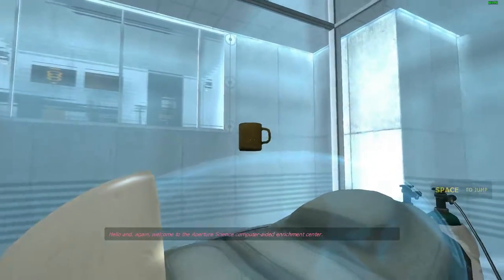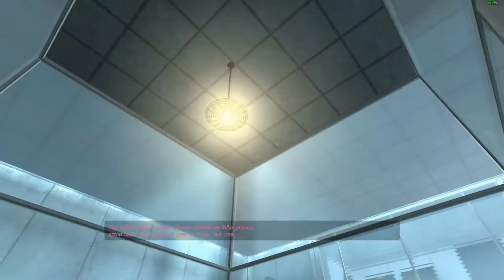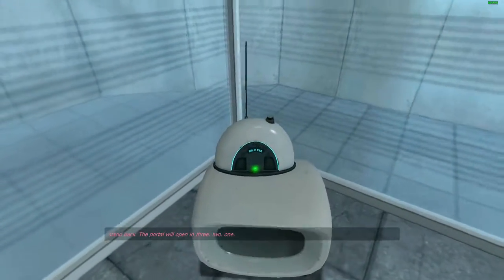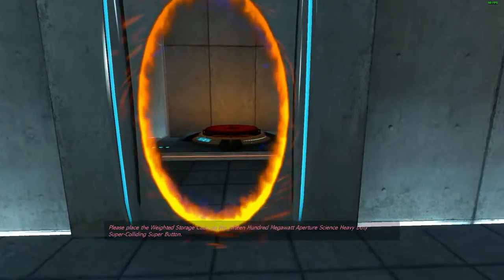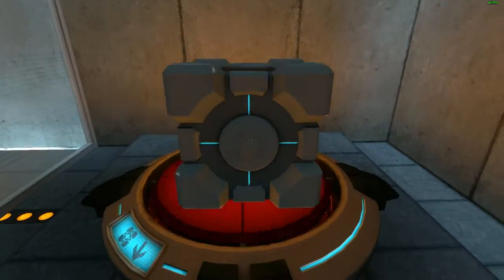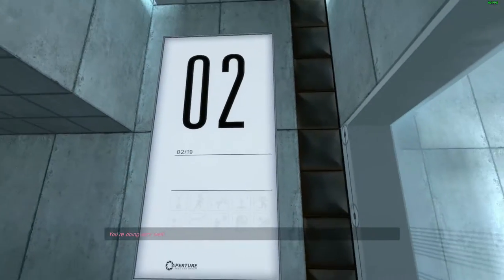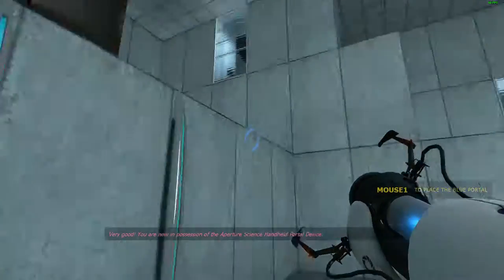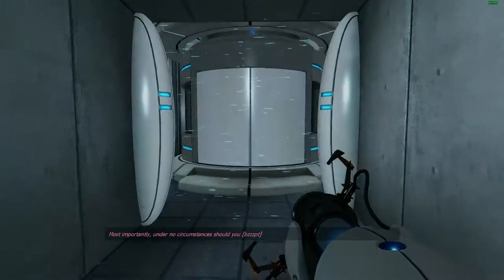PORTAL - Chapter 1 - Test Chambers 00 - 03 Walkthrough (No Commentary)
Here we walk through the chambers 00, 01, 02 and 03, we also find the radios and hidden Transmissions in each of the chambers.